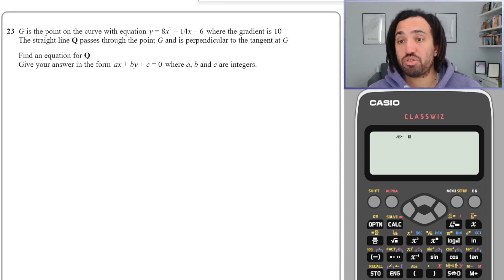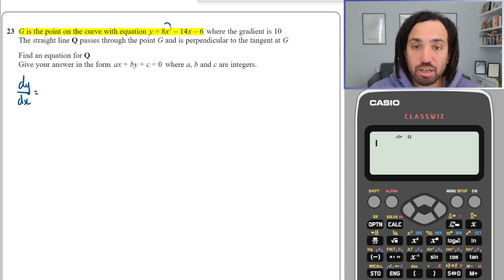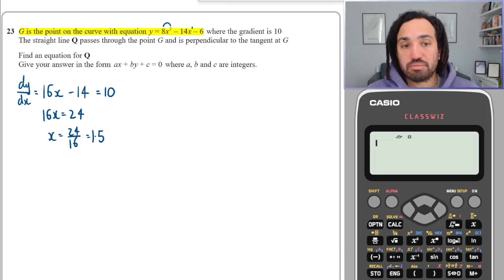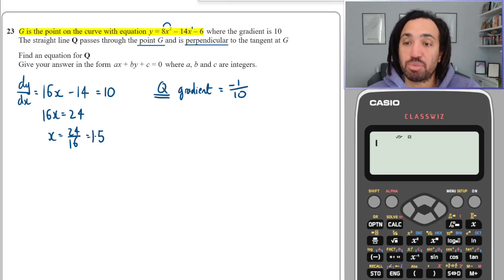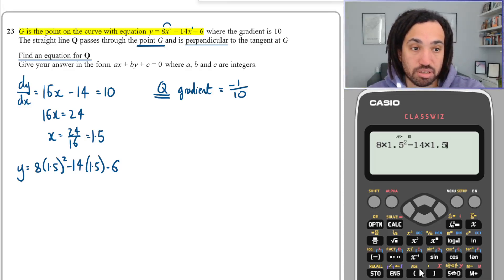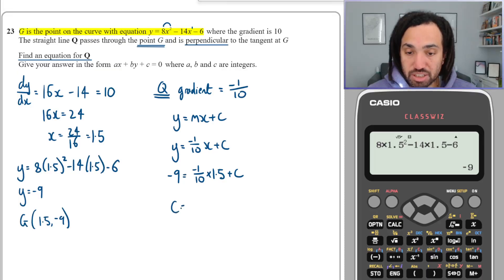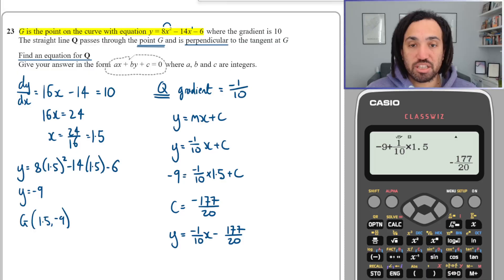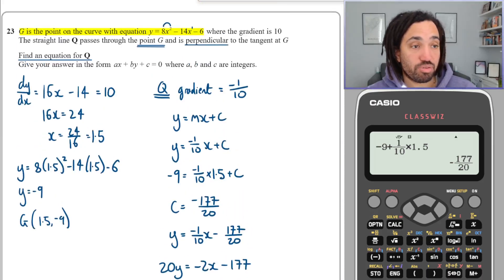Can you solve this Grade 9 differentiation question? | Tricky IGCSE Question #8